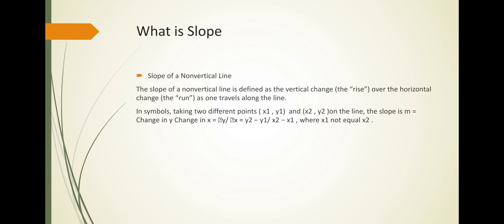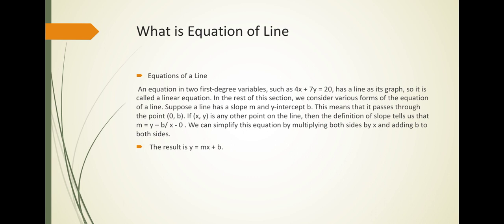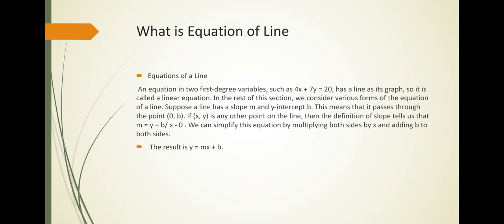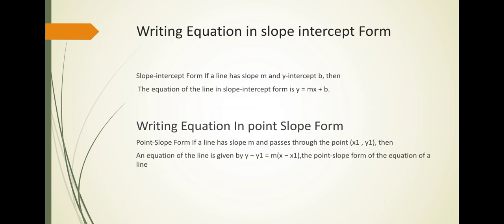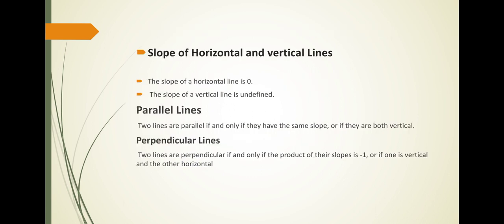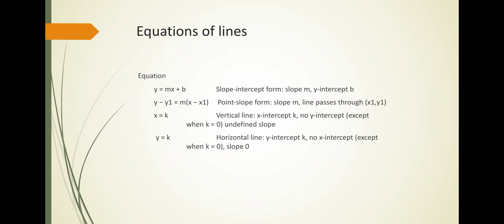Finding slope and equation of line|Education Learners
This is about the basic concept behind finding slope and equation of line and formulas that we are going to use in solving problem related to slope and equation of line and in the next video we will solve problems of chap1 ...book calculus with application 11th global edition.